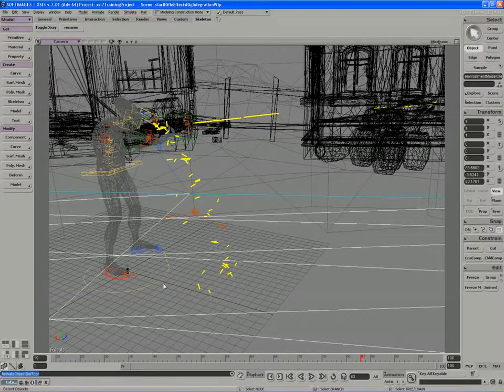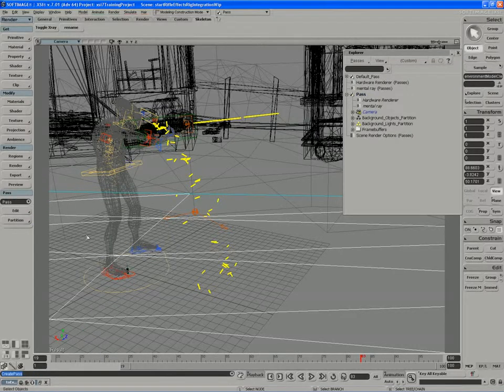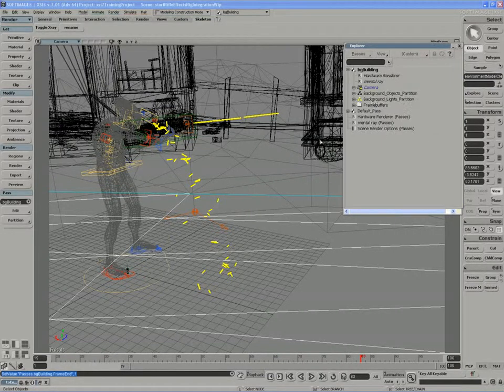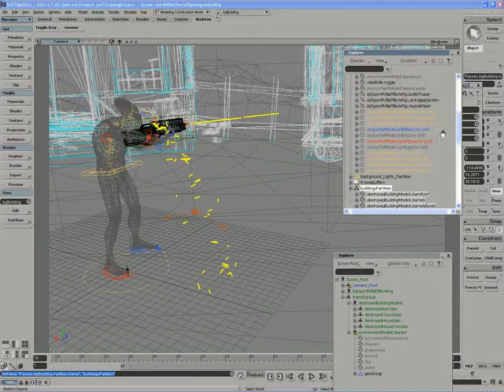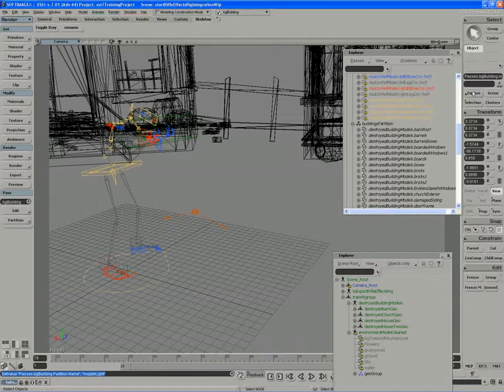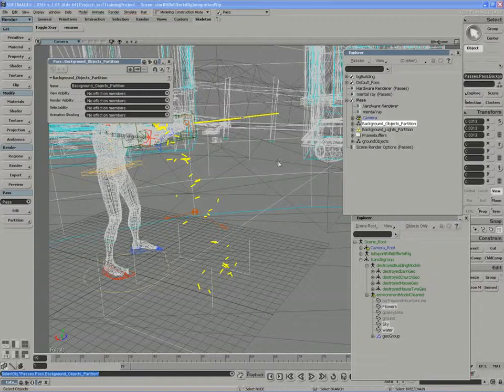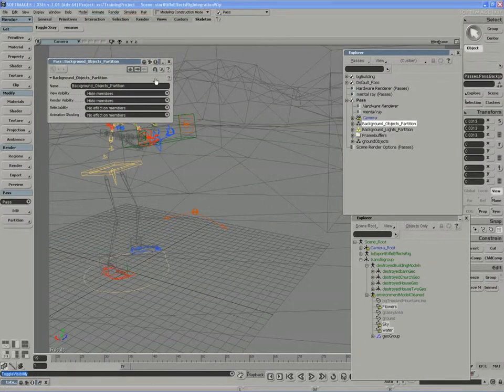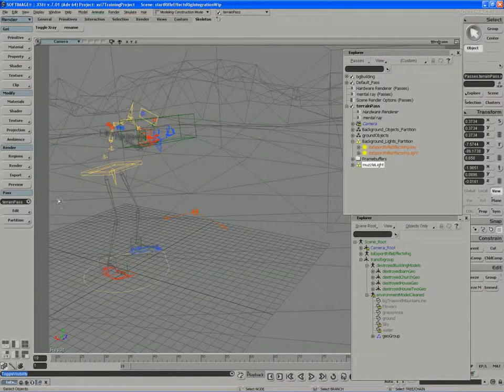28. Creating Render Passes For Effects Levels BG Terrain